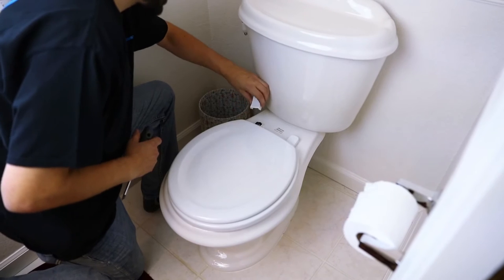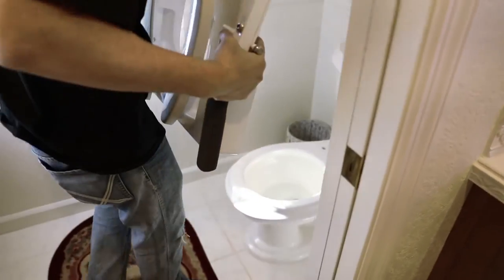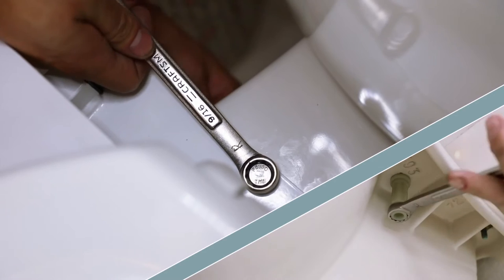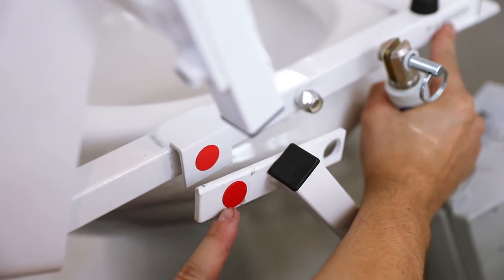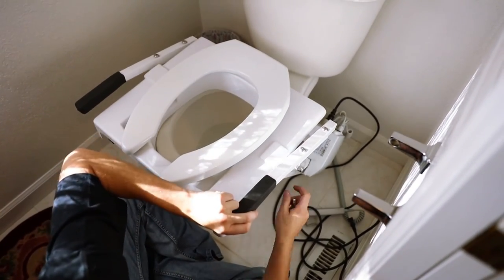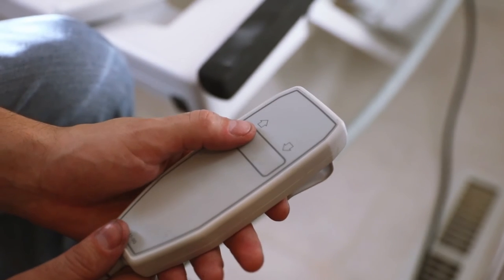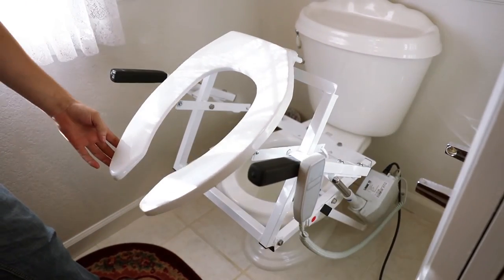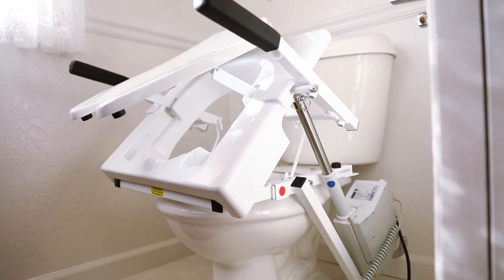TILT® Toilet Incline Lift Installation | EZ-ACCESS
How to install the EZ-ACCESS TILT® Toilet Incline Lift.